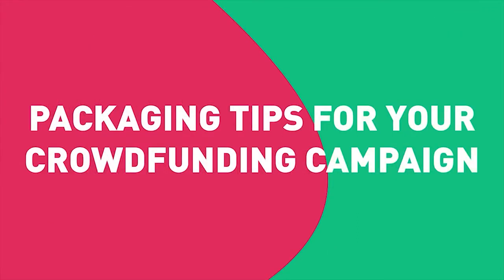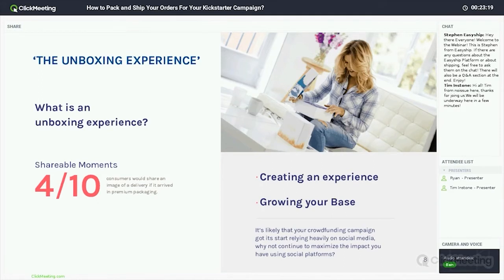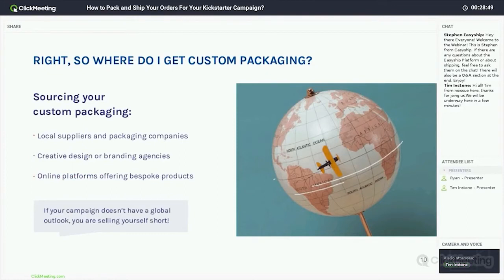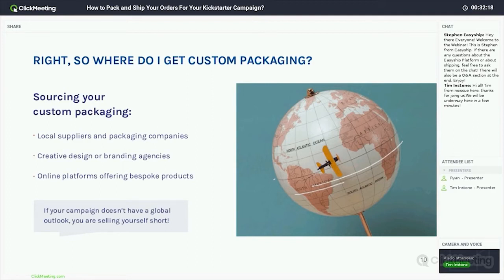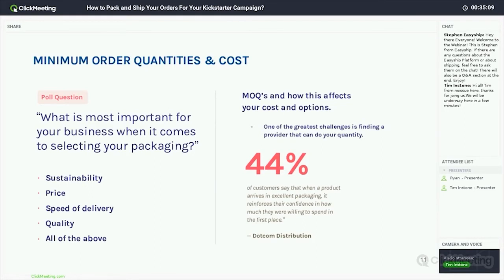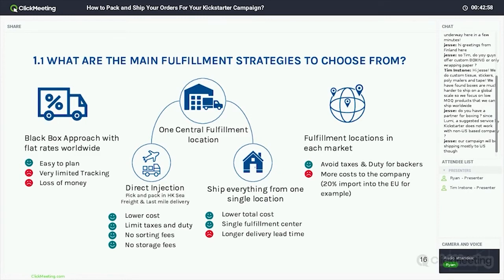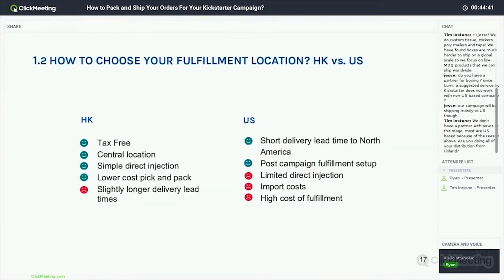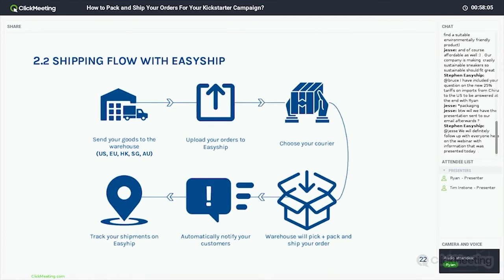How to Pack and Ship Your Orders for Your Crowdfunding Campaign with Easyship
In this video, we give you a crash course on managing custom packaging and shipping orders for your crowdfunding campaign to stay within your budget. Easyship is the leading eCommerce shipping software for crowdfunding campaigns with integrations for Indiegogo and Kickstarter. To learn more about our worldwide crowdfunding shipping capabilities, please

If you have any more questions about packaging visit noissue.co for more information and for all Easyship support issues, visit our help center